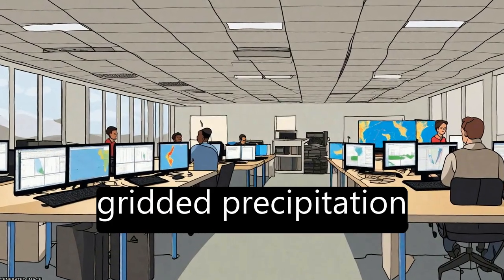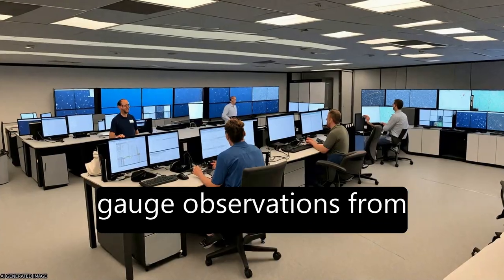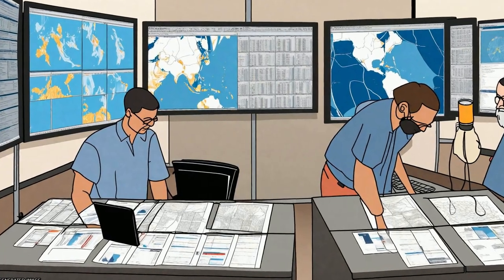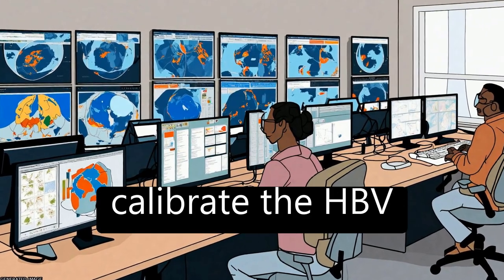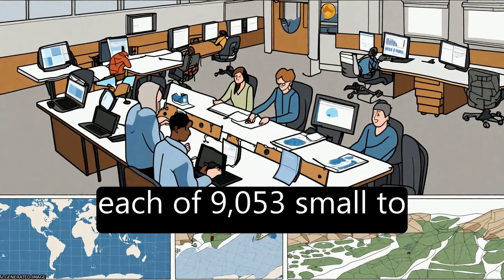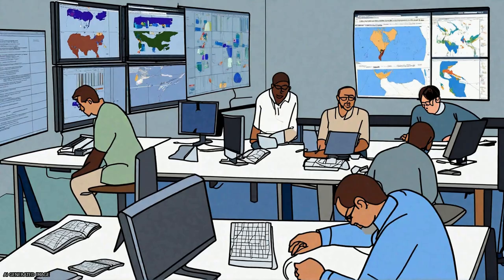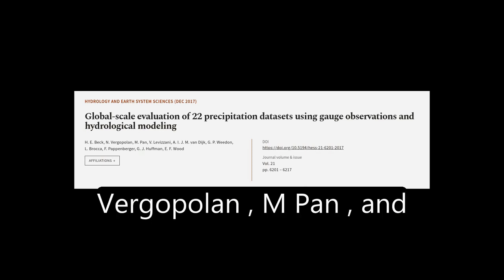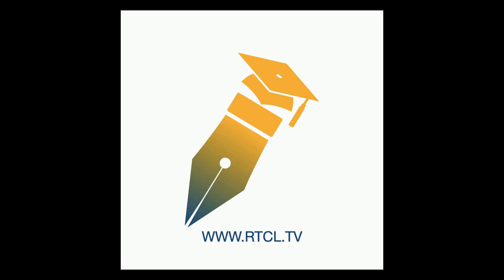Global-scale evaluation of 22 precipitation datasets using gauge observations and hyd... | RTCL.TV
### Keywords ###

### Article Attribution ###
Title: Global-scale evaluation of 22 precipitation datasets using gauge observations and hydrological modeling
Authors: H. E. Beck, N. Vergopolan, M. Pan, V. Levizzani, A. I. J. M. van Dijk, G. P. Weedon, L. Brocca, F. Pappenberger, G. J. Huffman ,and E. F. Wood

### Video Timestamps ###
0:00:00 - Summary
0:01:13 - Title
0:01:18 - Tail
0:01:23 - End